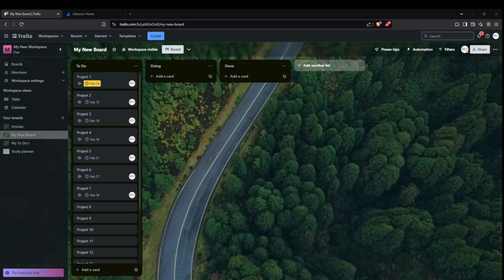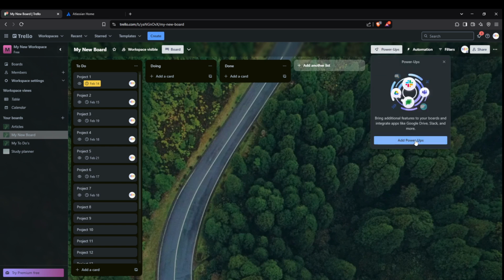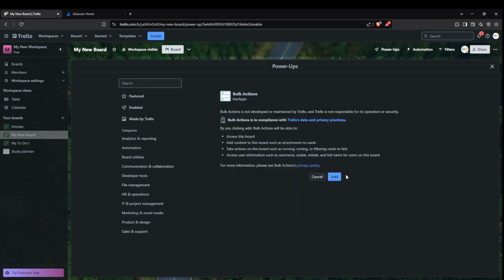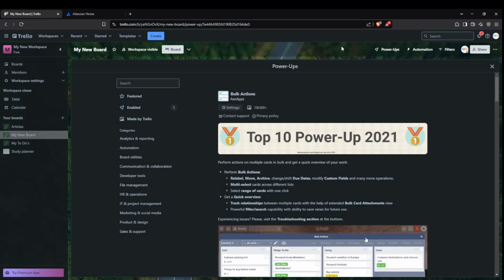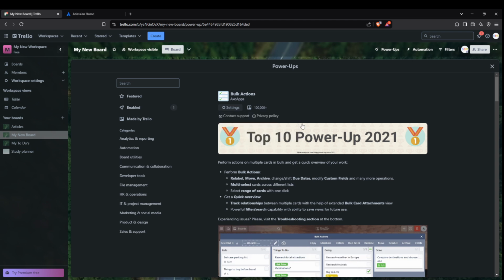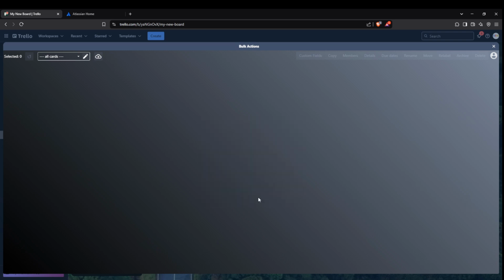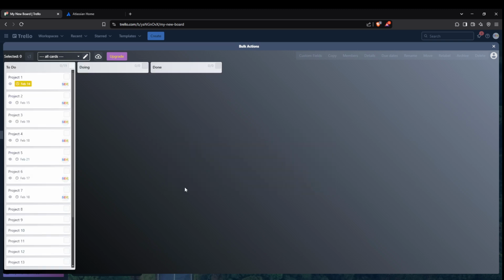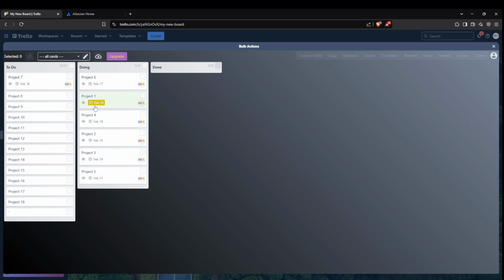How to Process Multiple Cards in Trello With Bulk Actions Power Up [2025 Full Guide]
In today's video we will show you how to use trello,trello tutorial,bulk actions in trello,how to delete trello cards,trello how to,how to delete a list in trello,how to archive card list in trello,where are archived cards in trello,how to delete a trello card,trello,trello for business,trello how to delete a card,how to delete a trello board,how to connect hubspot and trello,pinterest to trello integration,how to integrate clockify with trello,how to move trello card list